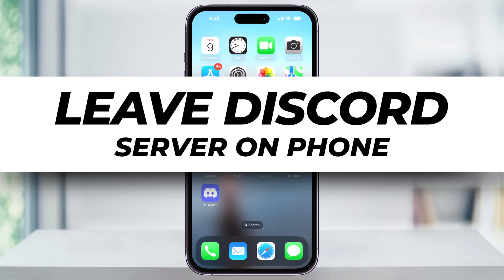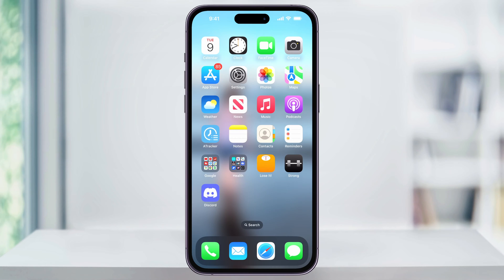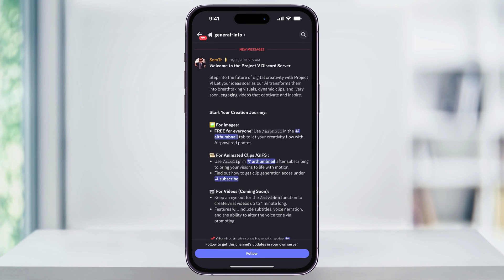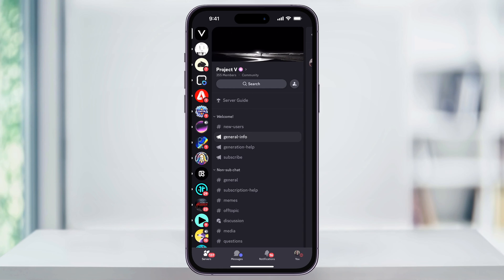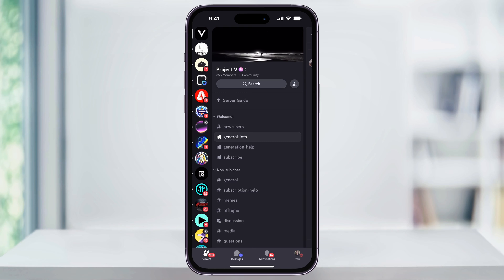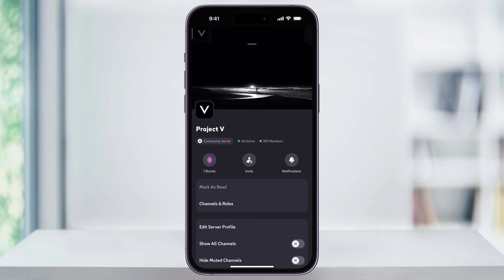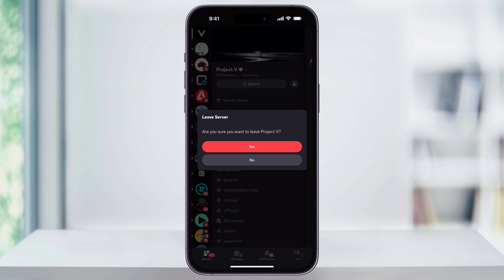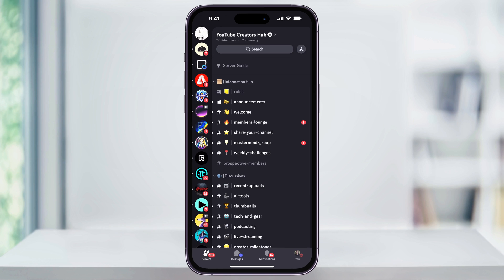How To Leave a Discord Server on Mobile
Let me show you how you can easily leave a Discord server that you’re no longer active in using the Discord mobile app on your iPhone or Android phone. Both OS will work the same, so it doesn’t matter what device you’re on.

To get started, find, and open the Discord app on your phone.

Once the app is open, you’ll need to get to the list of servers you’ve currently joined. You can see this by swiping from left to right if you're currently in a server or a channel, or by tapping the server’s button on the bottom left menu. This will then show you all your servers on the left side of the screen.

Next, find and tap on the server you wish to leave.

At the top of the screen, once you select the server, you’ll see its name. choose this, and you’ll be taken to the servers’ details.

Once you’re inside of here, scroll down in this menu and tap on 'Leave Server'.
You will be prompted to confirm your decision. Go ahead and confirm by selecting 'Yes'.

Once confirmed, the server will disappear from your list on the left, letting you know that you have left the server.

And that's how you leave a Discord server on mobile.